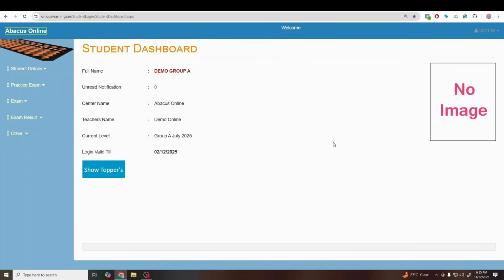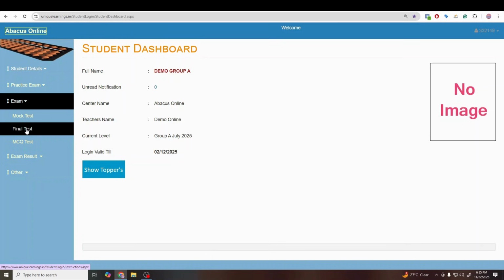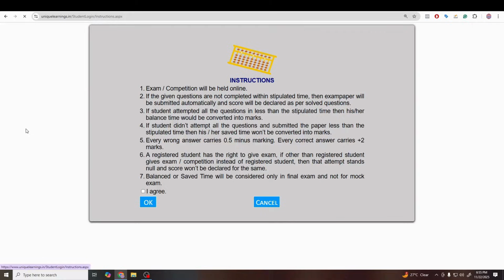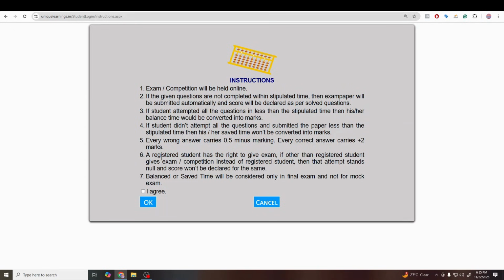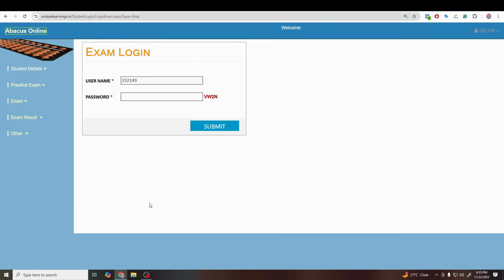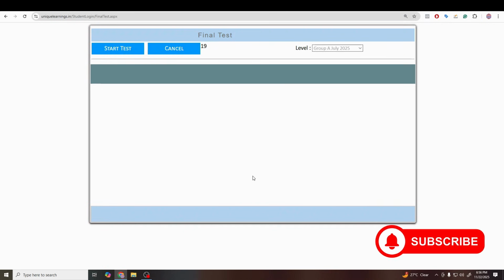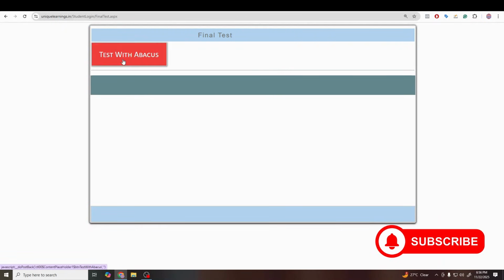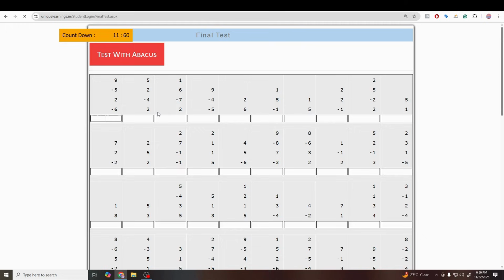How to Attempt the Final Exam Step by Step | Abacus Competition Guide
Your Final Exam is extremely important — and you get only ONE attempt.
This video shows the exact steps to attempt the final exam correctly.

👉 What’s covered:
✔ When the exam panel will open
✔ How to access the Final Test menu
✔ How to enter your unique exam password
✔ How to start & solve the paper properly
✔ How to submit your exam safely

⚠ Important: Keep your device charged, internet stable, and avoid refreshing during the exam.

All the best for your final performance!